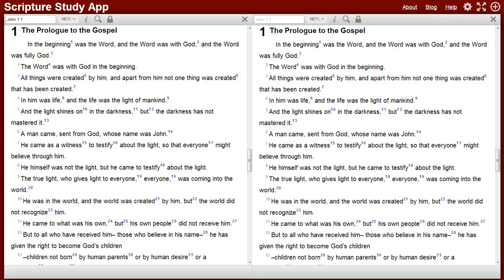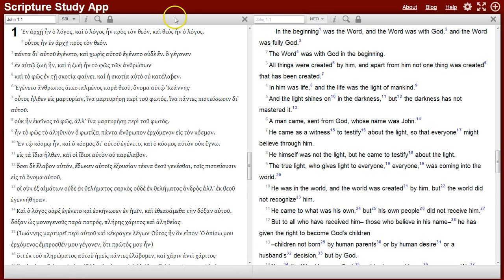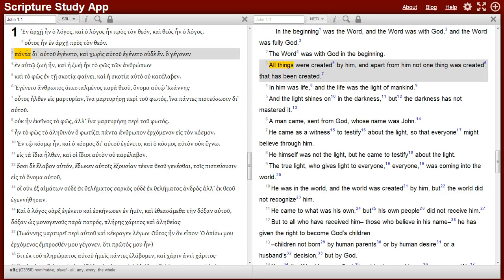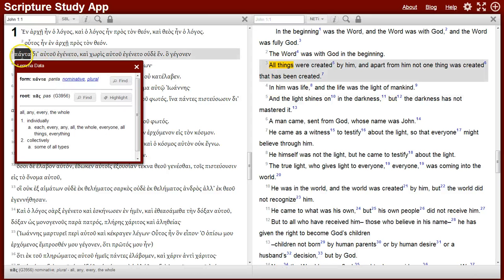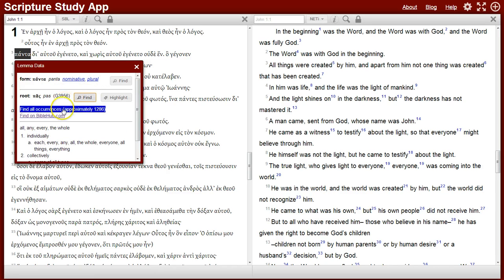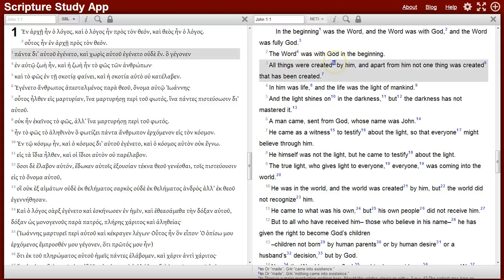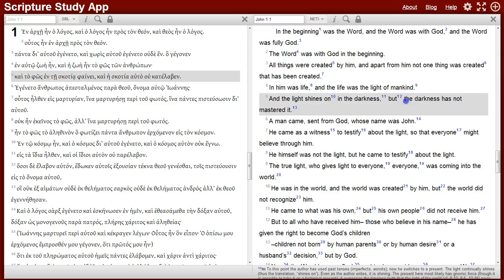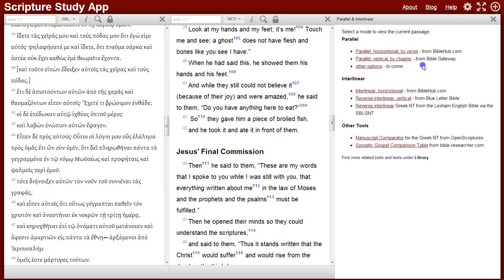Calvin Seminary Scripture Study App - Basic Navigation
This tutorial demonstrates basic navigation of the interface of the Calvin Seminary Scripture Study App